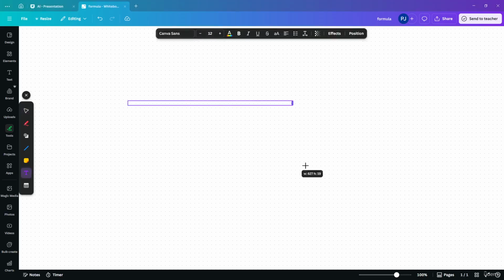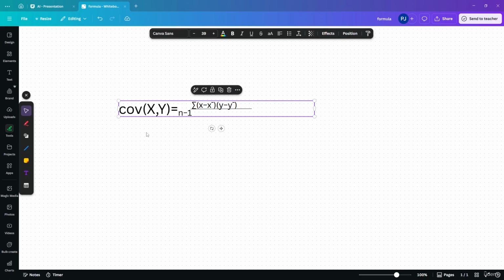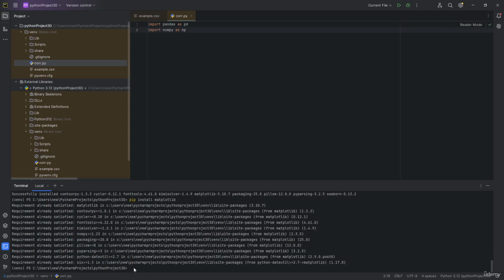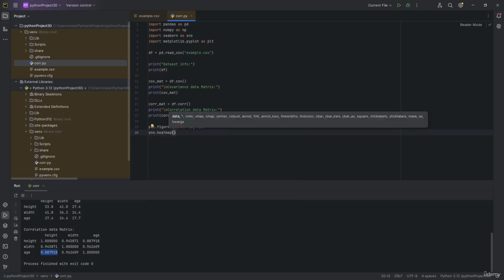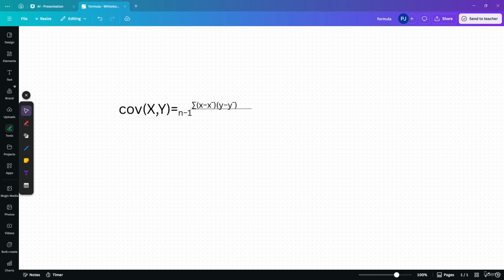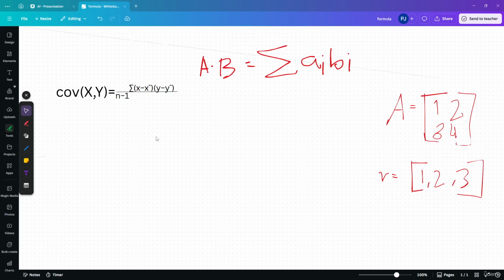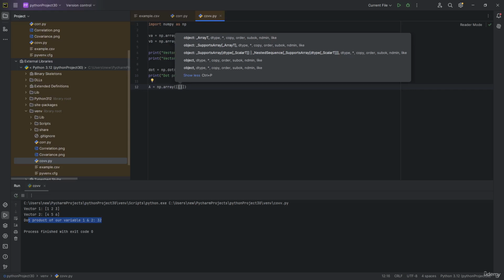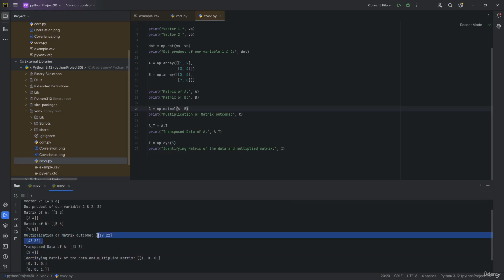14 Correlation and Covariance Linear Algebra for ML